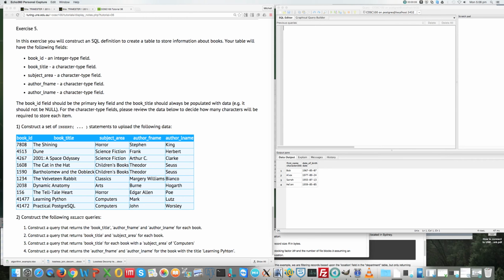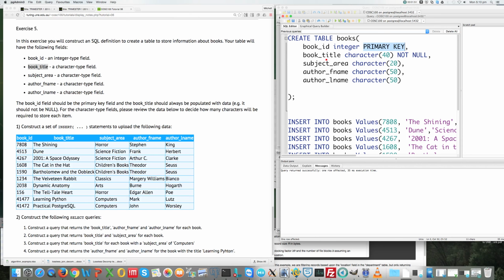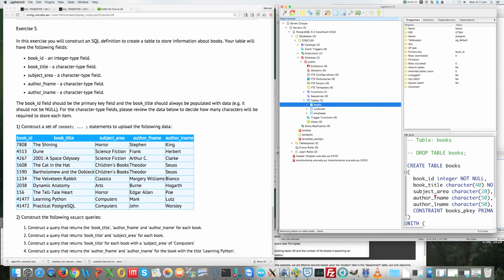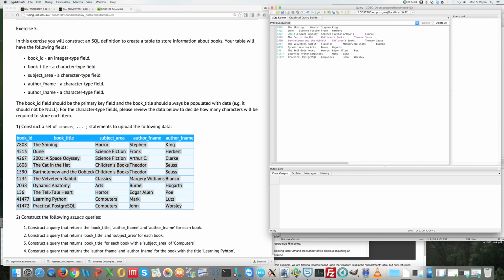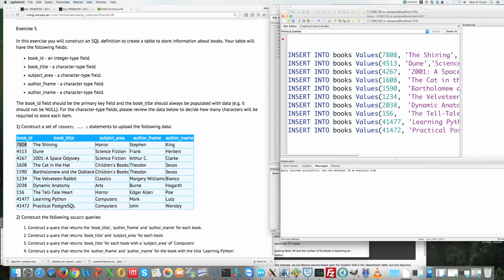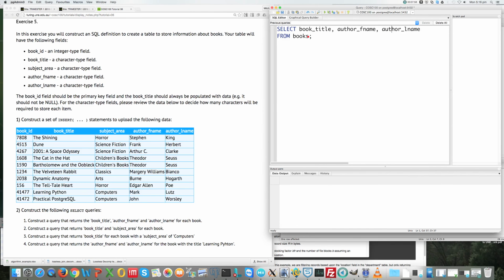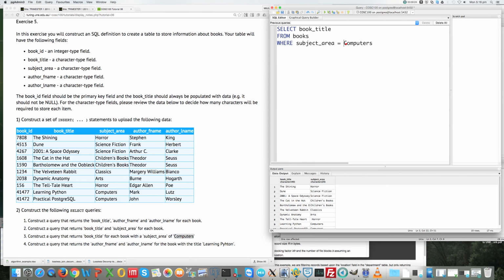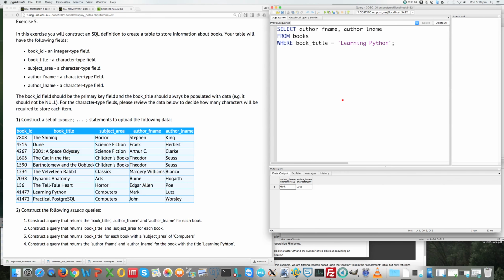COSC100 Tutorial 6, Exercise 5